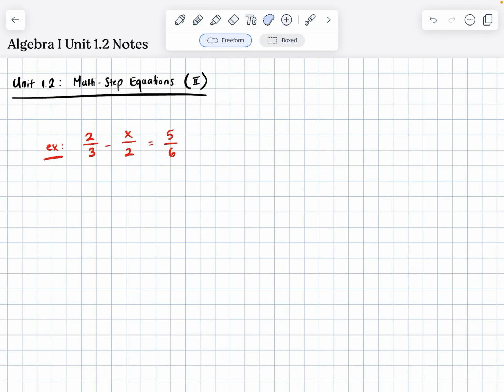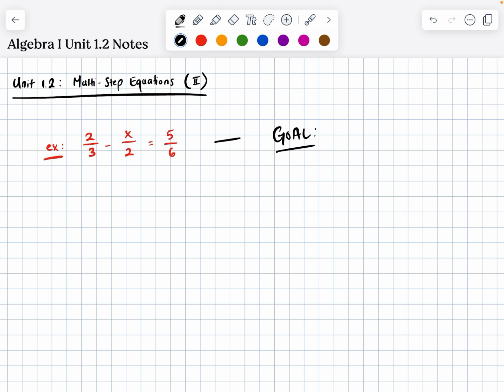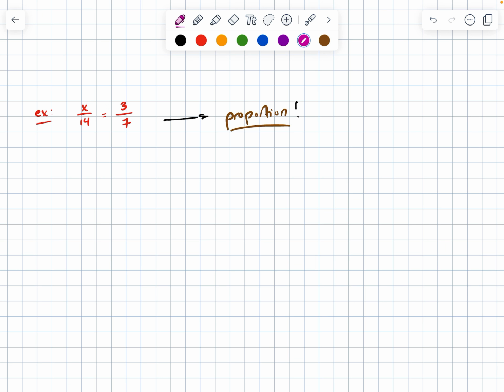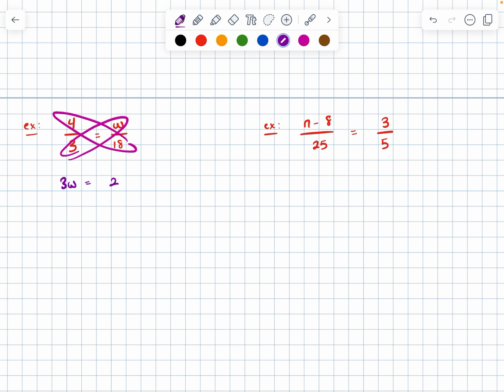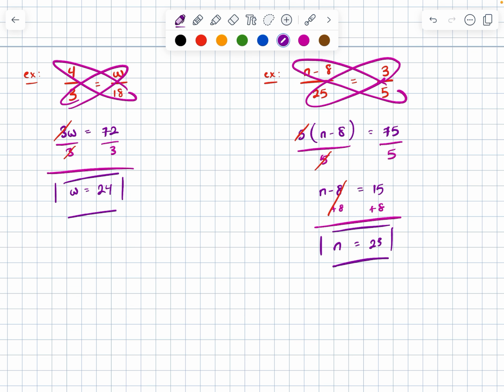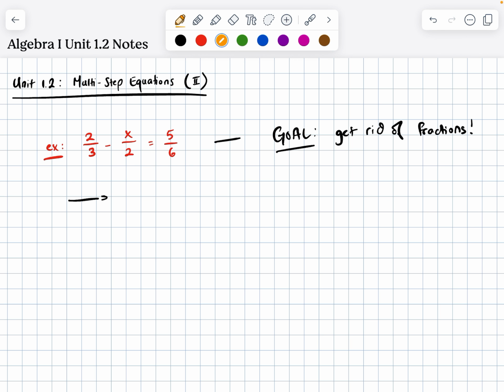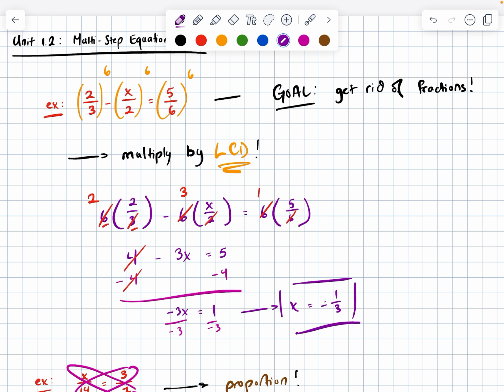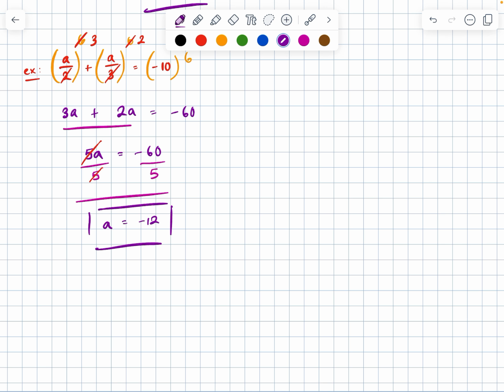Algebra I Unit 1.2: Multi-Step Equations (II)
In our second class of Unit 1, we'll continue our exploration of solving our so-called "multi-step" equations — this time, those with fractions! — and see what strategies we can make use of (or maybe even repurpose) to make solving them a little less painful.

Algebra I Unit 1 (Solving Linear Equations)
Class 2: Multi-Step Equations II